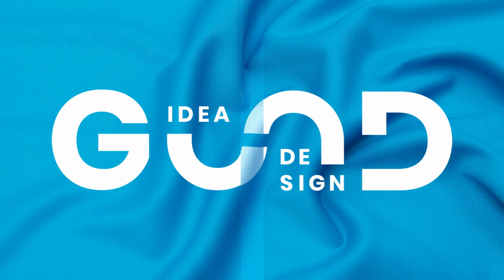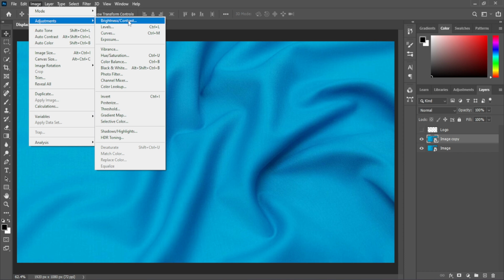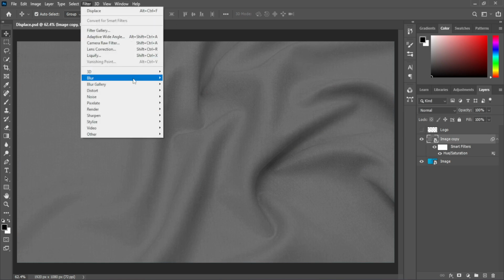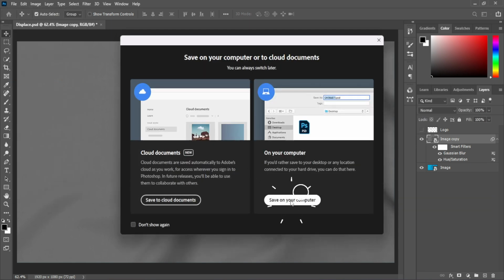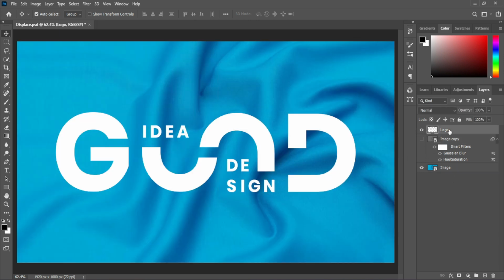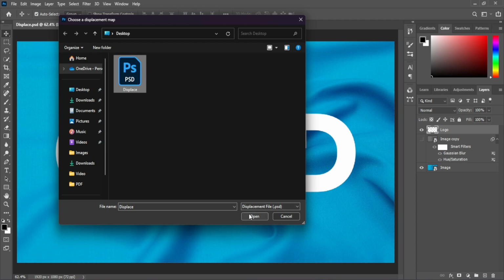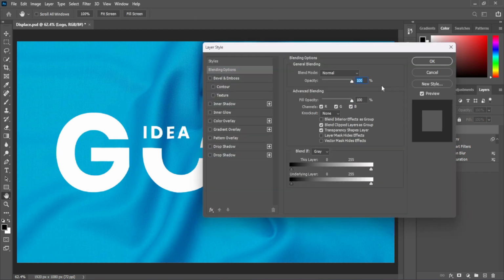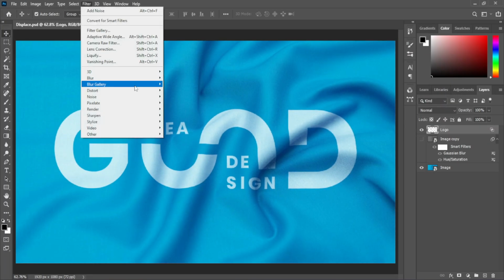Blend Effect in Photoshop | Photoshop Tutorial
❤️ My Instagram profiles:
💪 Share this post and Support us